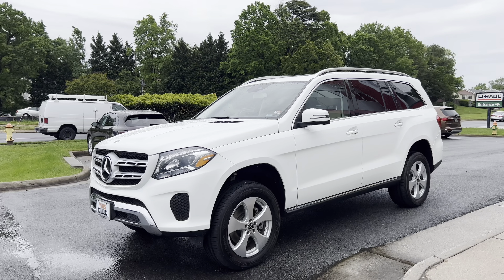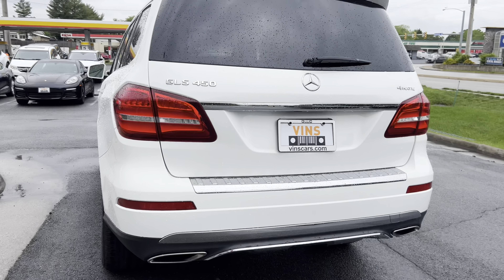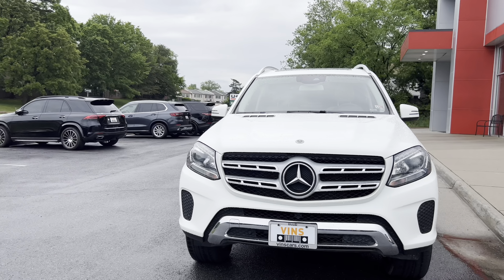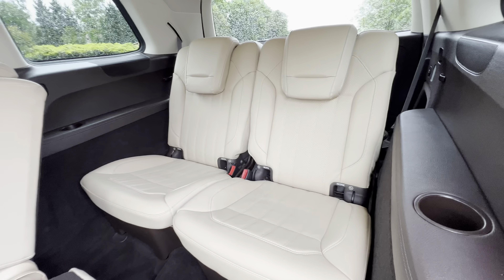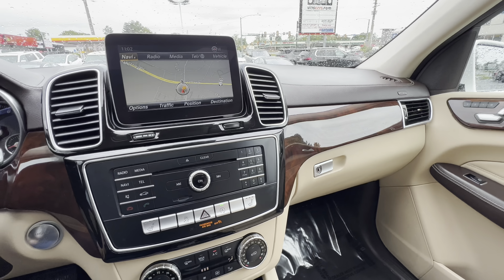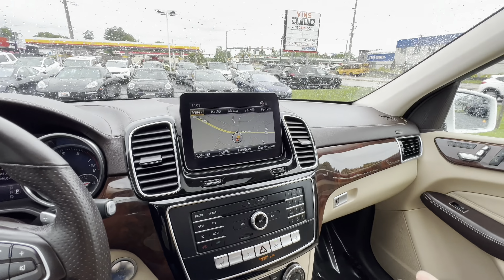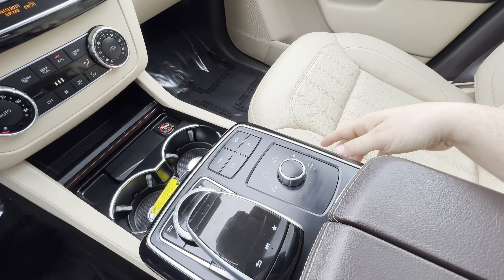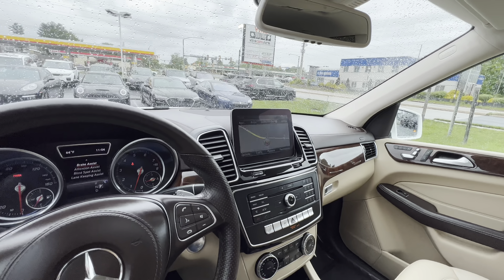2019 Mercedes-Benz GLS450 walk around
An in-depth buyers guide for the 2019 Mercedes-Benz GLS450.